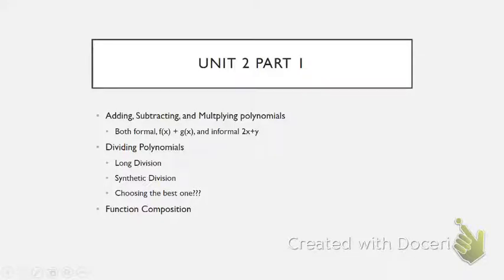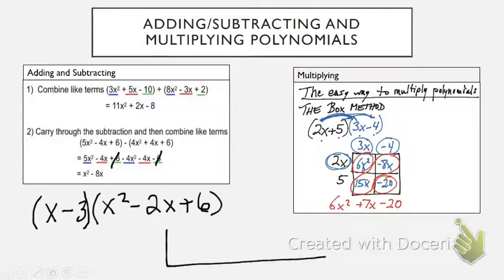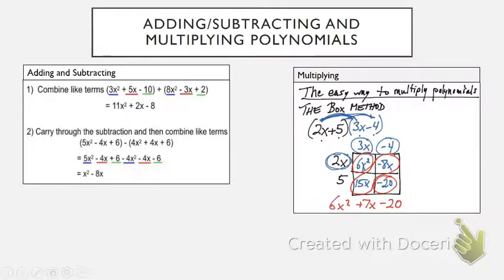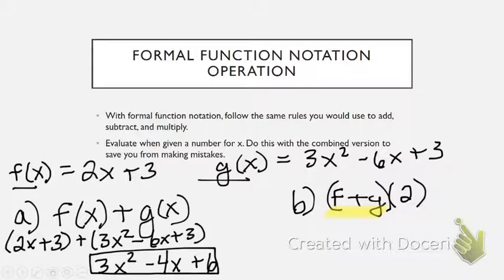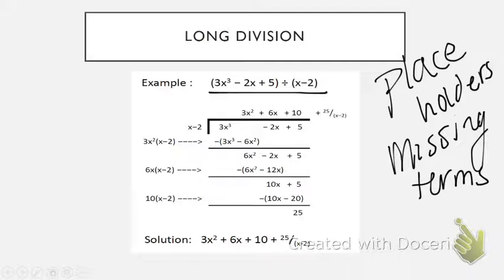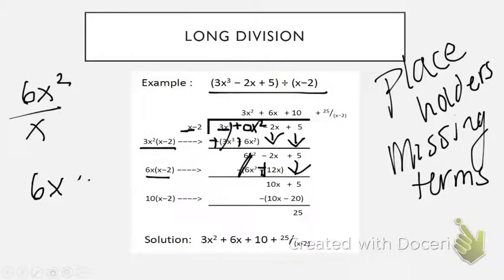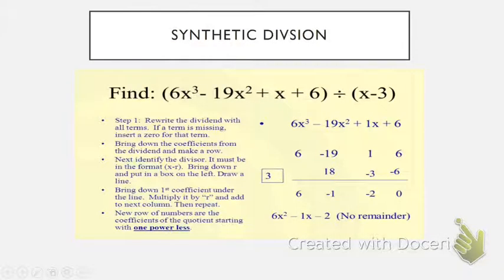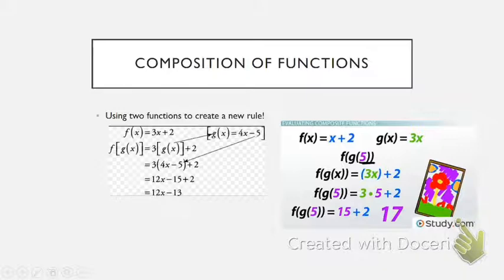algebra 2 unit 2 part 1